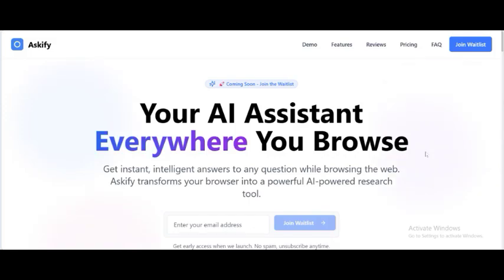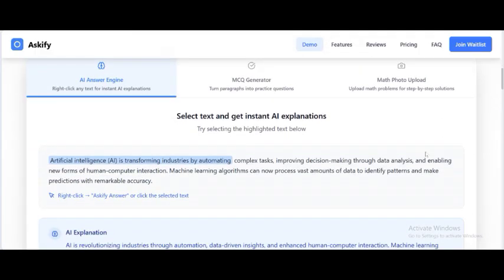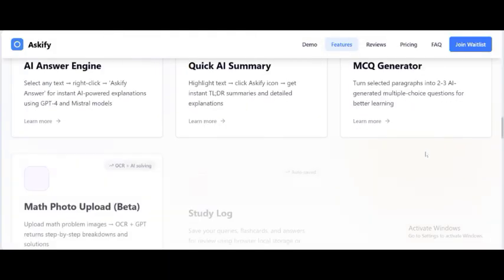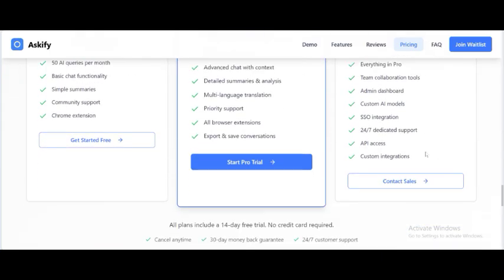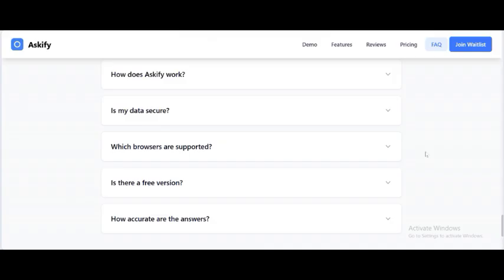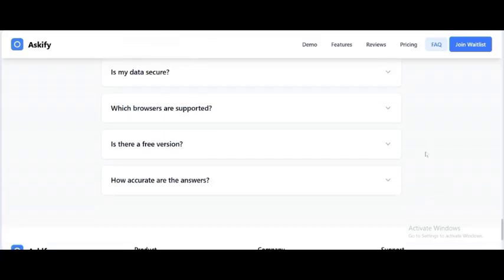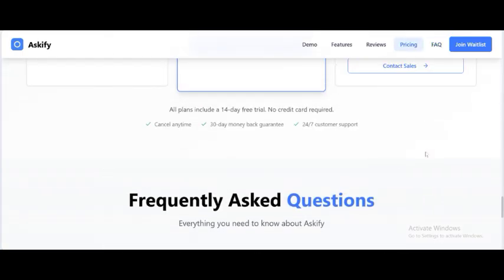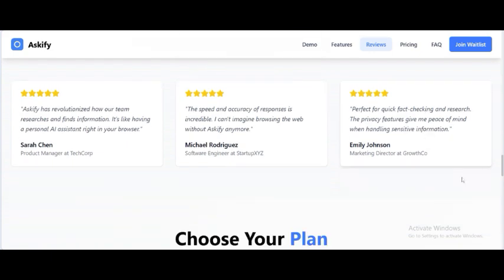Askify.pro Review: Is Askify.pro Worth Using?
In This Video, you will learn about Askify.pro Review: Is Askify.pro Worth Using?